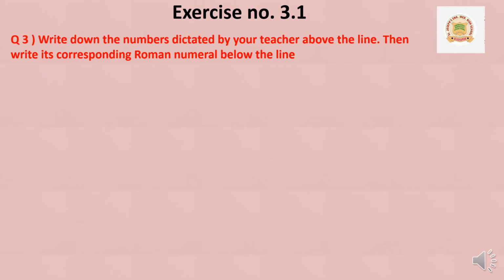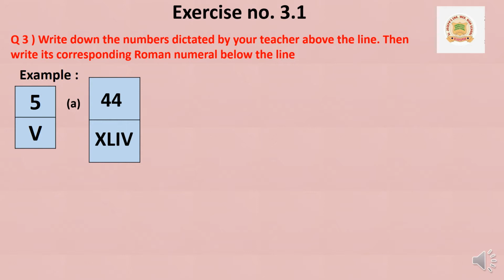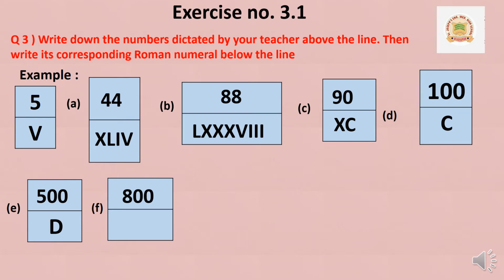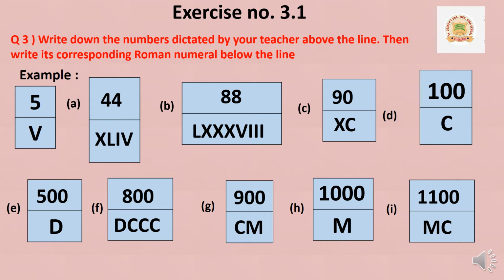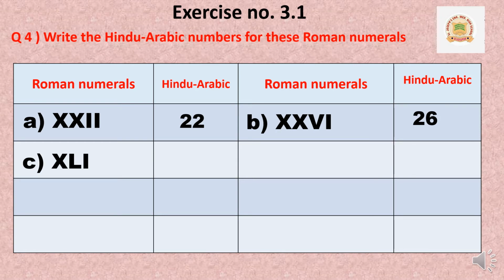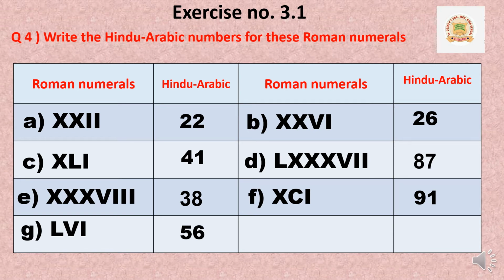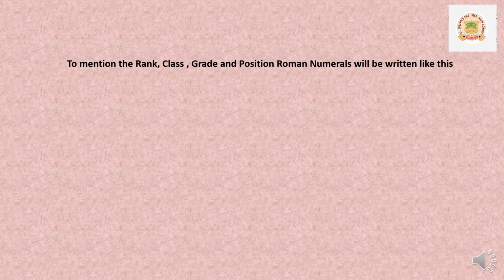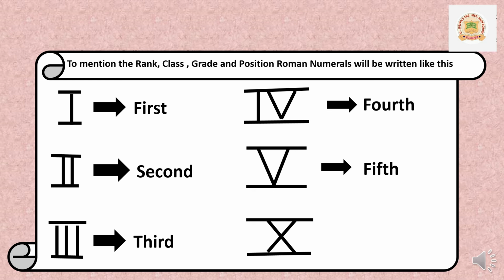L No 03 Roman Numbers Video 02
Class IV; Mathematics; Ptd by Mrs. Rafiya Sulthana Kalburagi